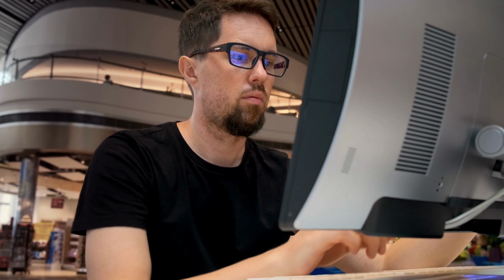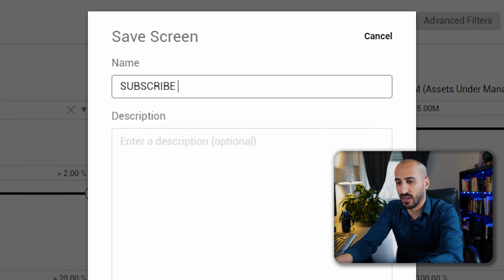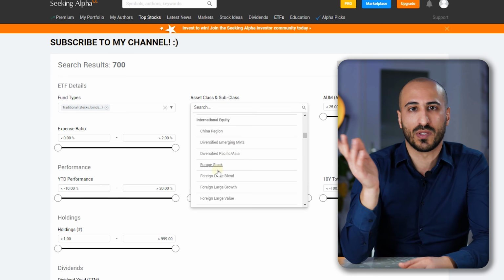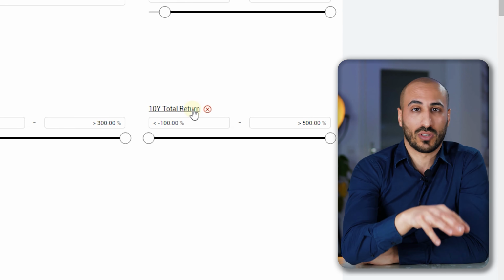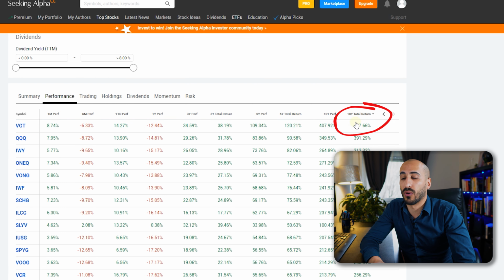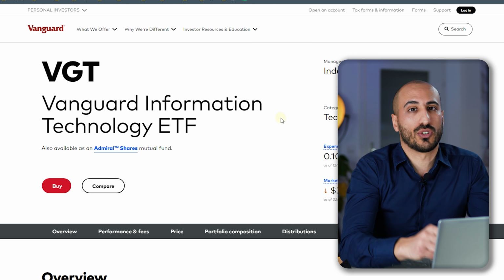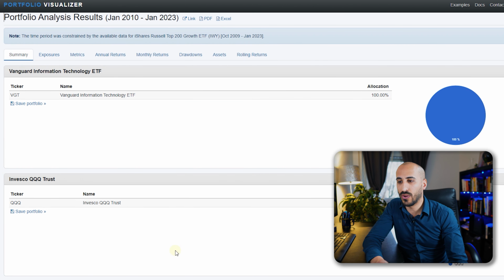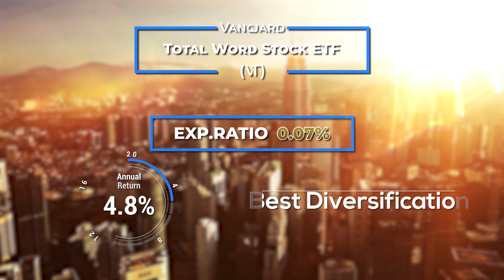How to Find the BEST ETFs -Easy Step-By-Step Guide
This easy step-by-step Guide will teach you how to find the best ETFs to invest in.
We will set up a free ETF screener with filters and you will be able to use it with your preferences to find the best ETFs in any field. In an easy way, I'll explain all the important factors to evaluate when choosing in which ETF to invest in.
Exchange Traded Funds are the best way to optimally diversify your portfolio, but just like for single stock, there are winners and there are losers.
Let me me help you find the winners a enjoy great returns from the stock market in the long term.

► EUROPEAN TRADING APPS:
- Trade Republic: get a FREE STOCK valued up to 100€ with this
- Scalable Capital: Get 2,3% for your cash and Prime+ for FREE for 3 Months by using this

► FREE BITCOIN:
- Earn Up To 250$ in BTC with this link on BlockFi

Timestamps
00:00 Intro
00:42 Setting up the Screener
02:43 Understanding the Filters
07:34 Choosing from the list
09:23 Deep Dive into our choices
10:54 A last comparison
12:35 Final Considerations